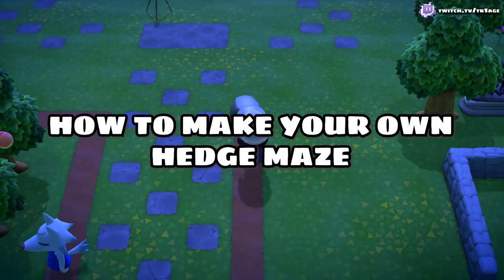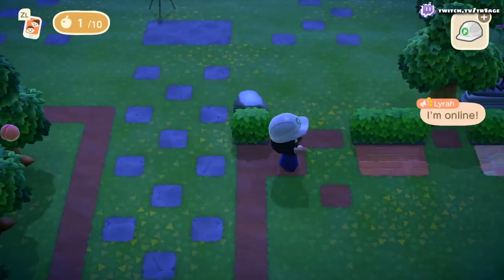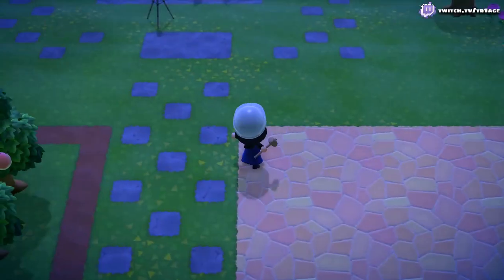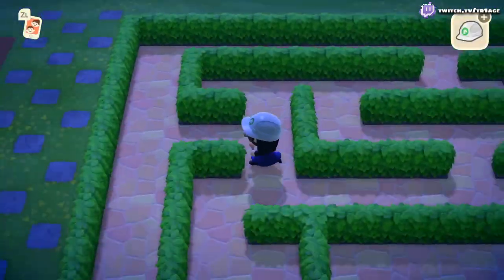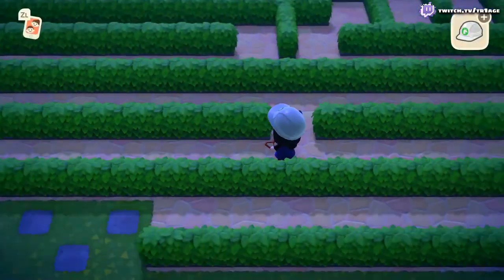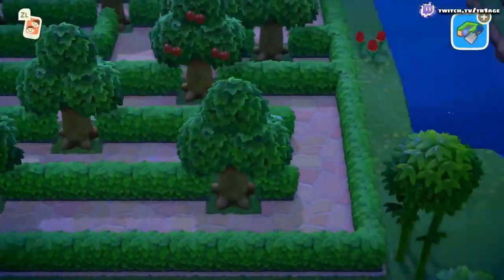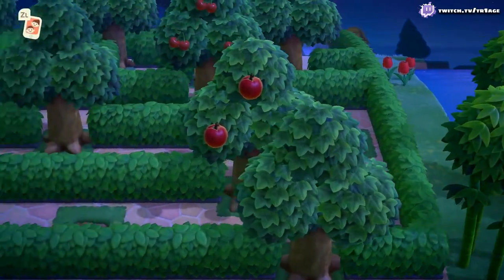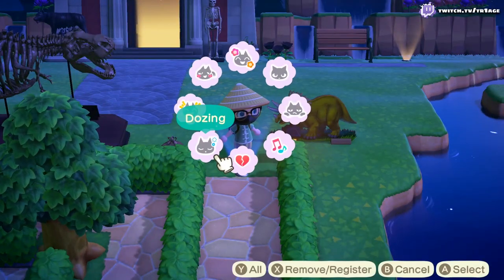Create your OWN Hedge Maze in Animal Crossing New Horizons!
Learn how to make ANY SIZE Hedge Maze for your very own Animal Crossing New Horizon's island with this simple guide :) Enjoy!

and the BENEXT FAMILY.

Feel free to join us on Discord to discuss more please DM tr1age(Tristan) to get access to the subscriber channel.

Photography Follow our NEW Instagram account for even more content!!